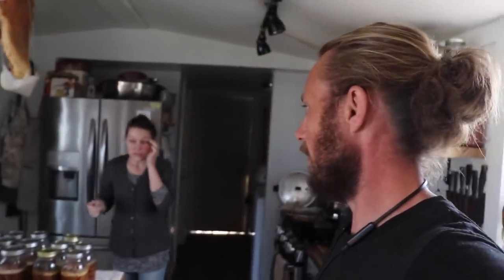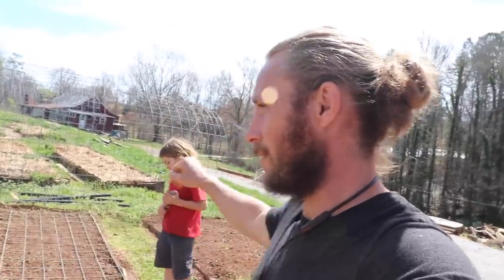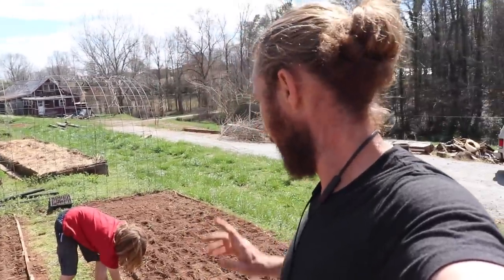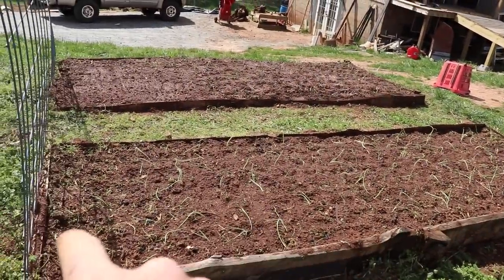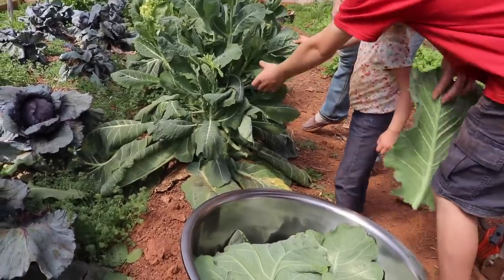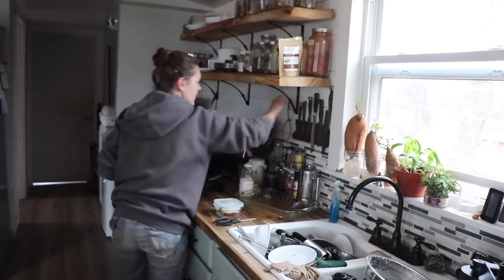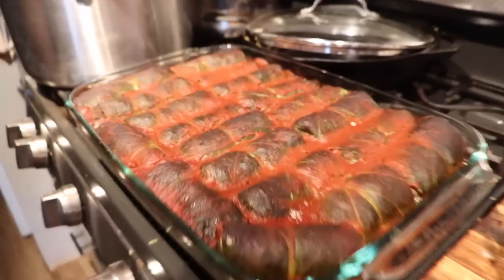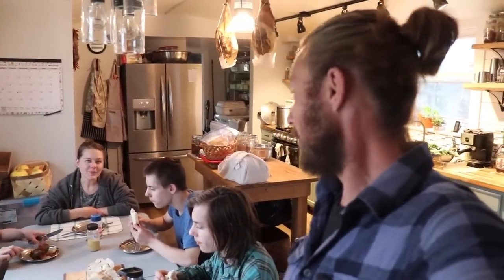Just Add Electrolytes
We’re a little behind on planting some of our spring crops, but today we’re getting our onions in the ground. And Meg is making up one of our favorite ways to eat cabbage.

Dancing On The Tables by Elijah N
Derail by Yellowbase
Feel So Lucky by Cody Francis